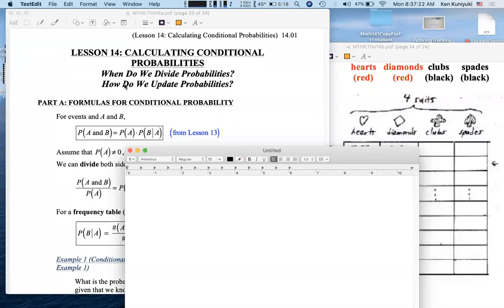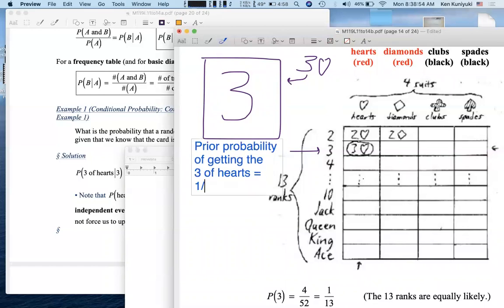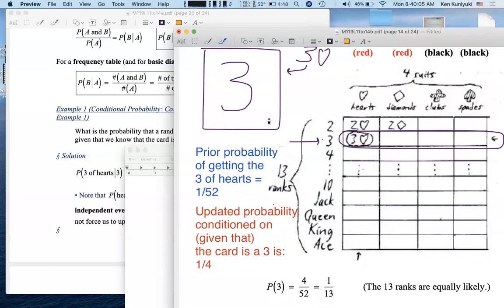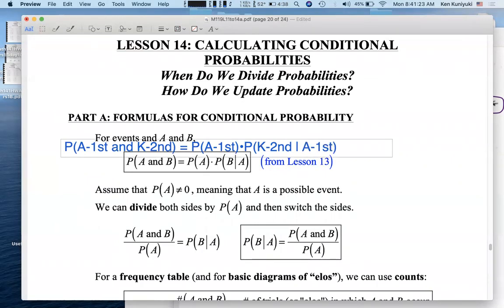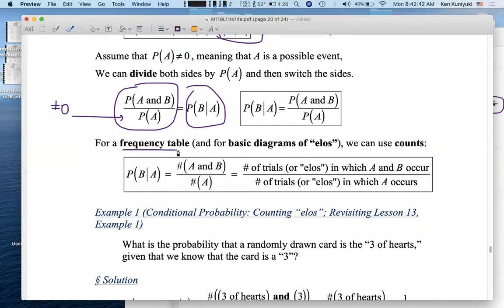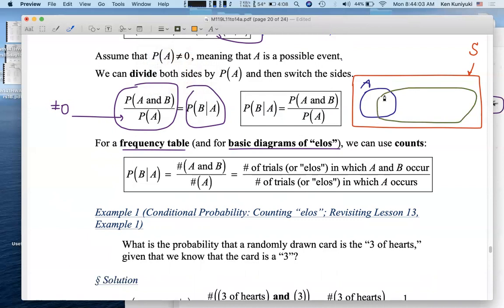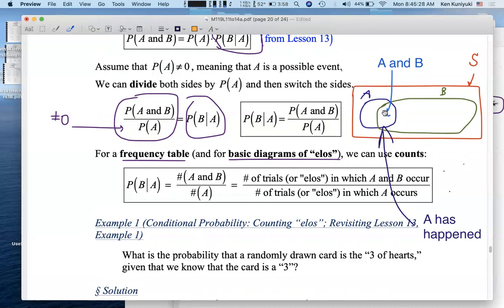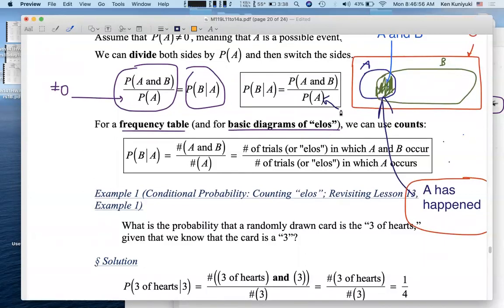Math 119, Day 9, Part 1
Lesson 14: Conditional Probability: Theory and Formulas